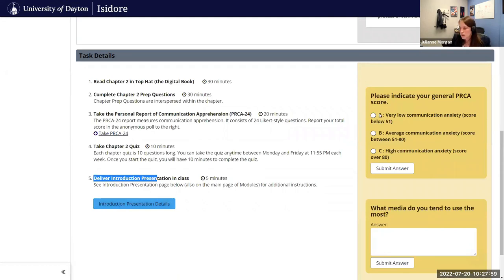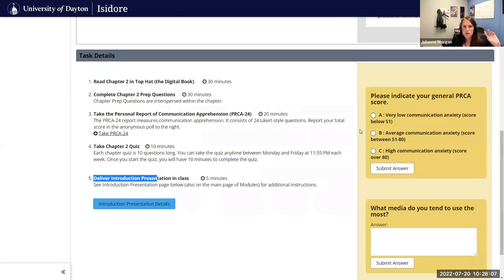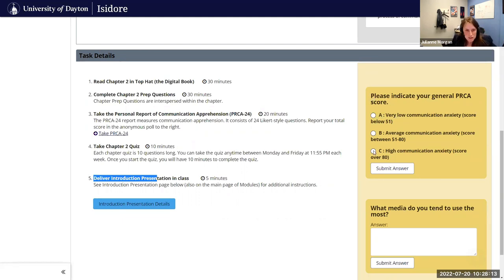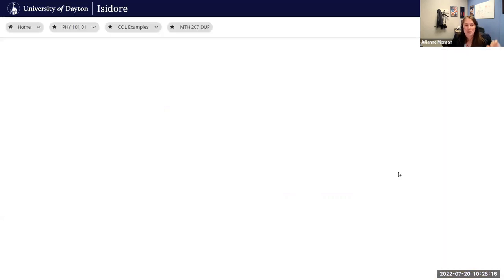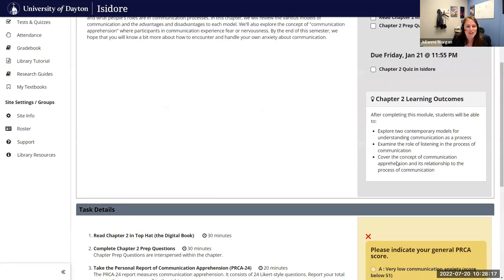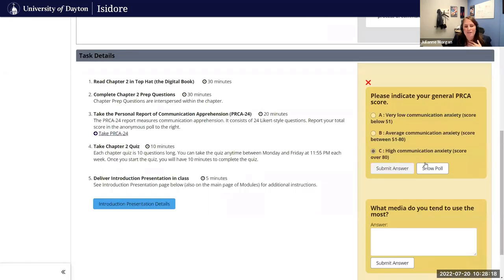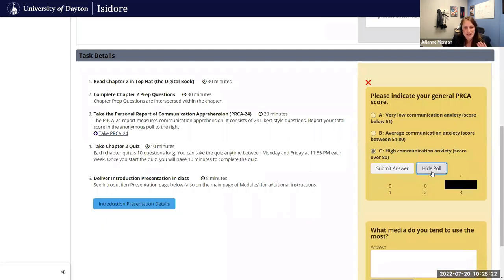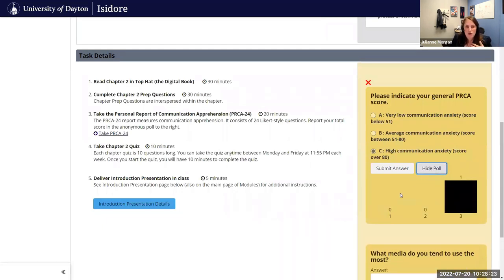Lessons - question tool - survey question - SakaiCon 2022